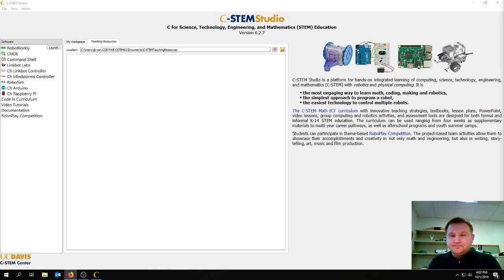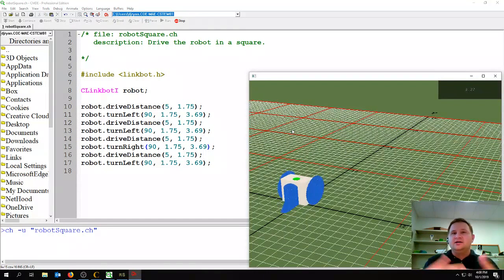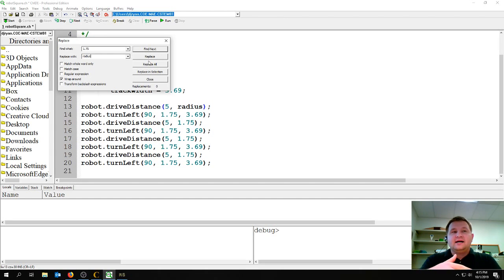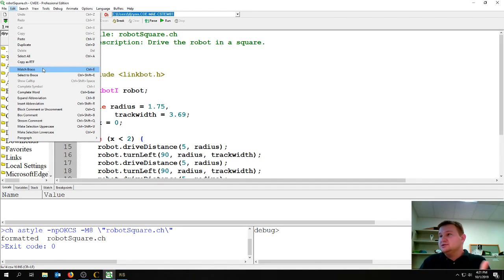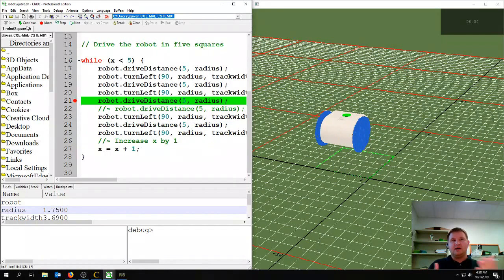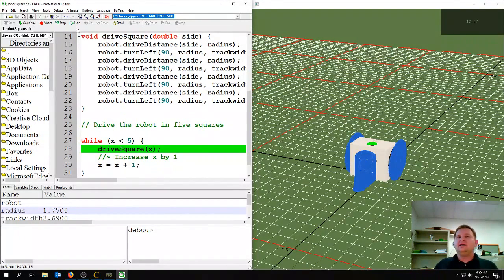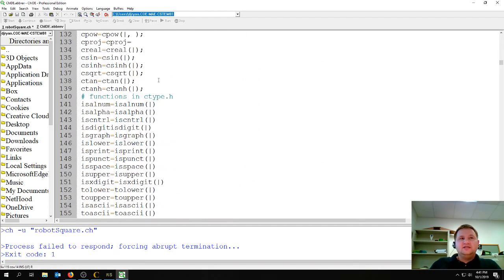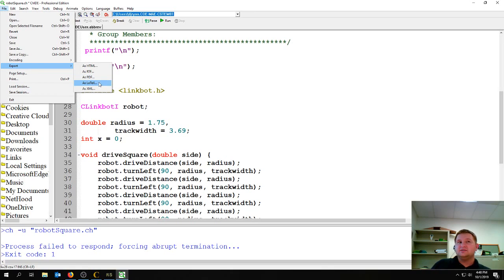C-STEM 1-Hour Webinar: ChIDE Tips & Tricks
Learn some valuable tips and tricks for working with ChIDE!